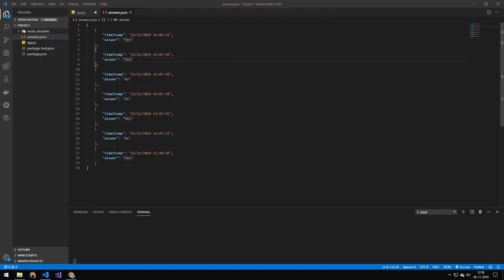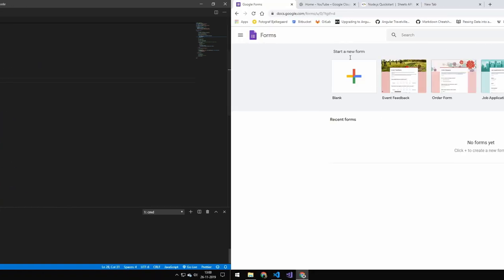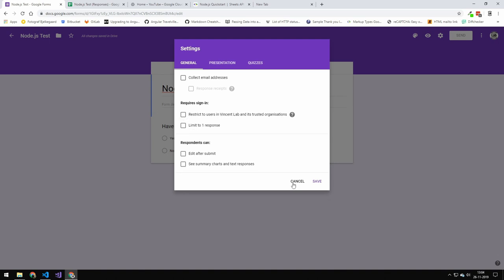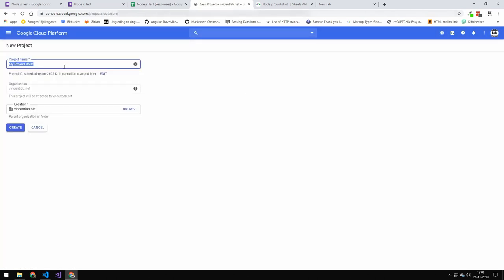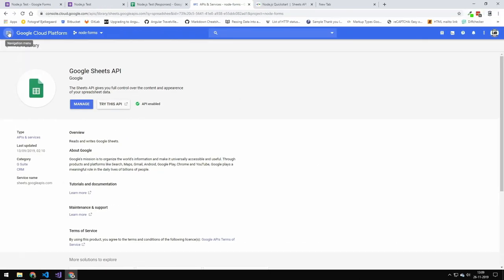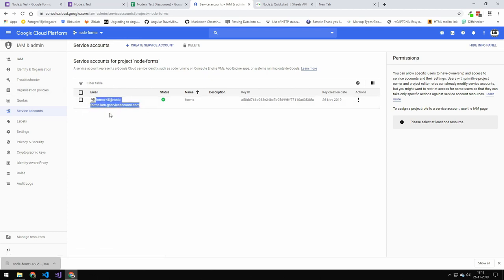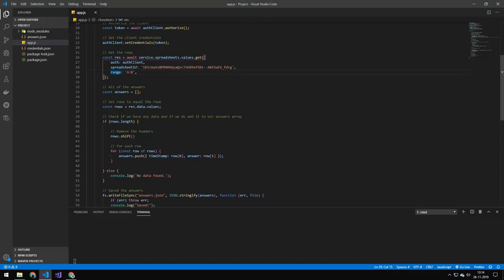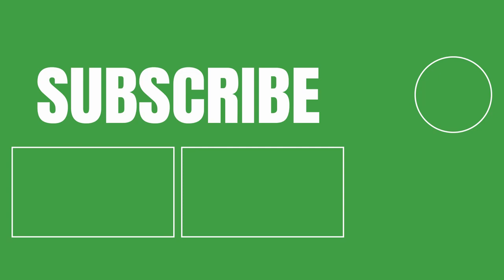How to use Google Forms data in Node.js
In this video I will show you how to work with Google forms data in Node.js

✅ Information about me:

Name: Vincent
Country: Denmark
Age: 21